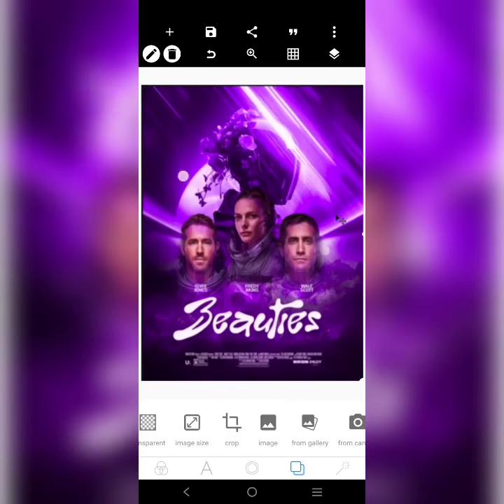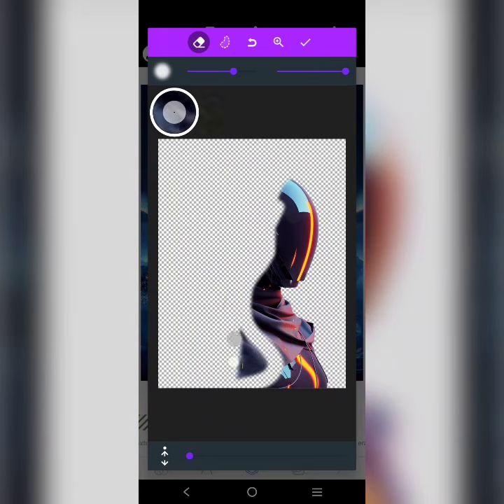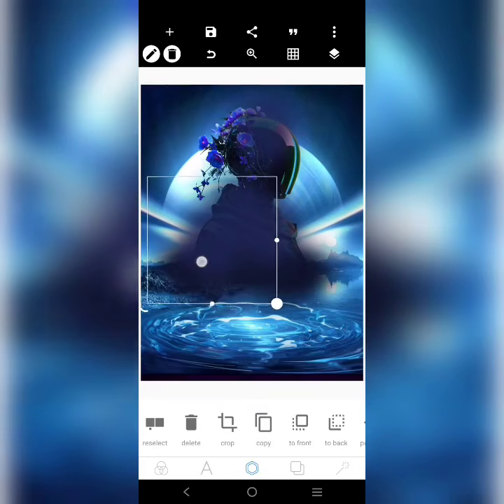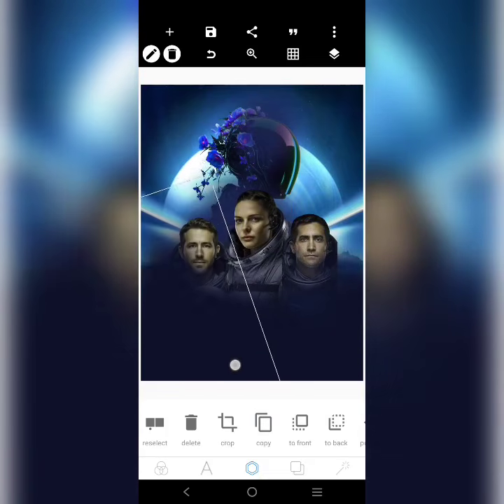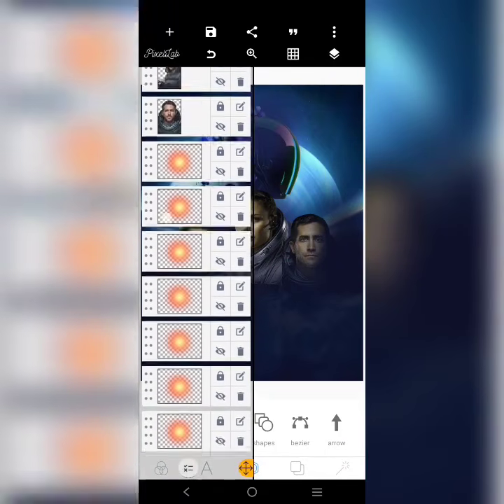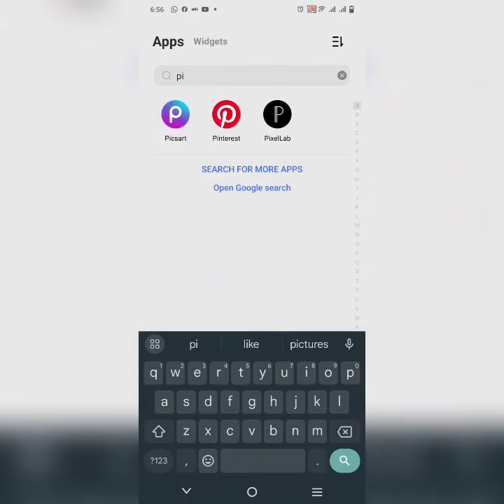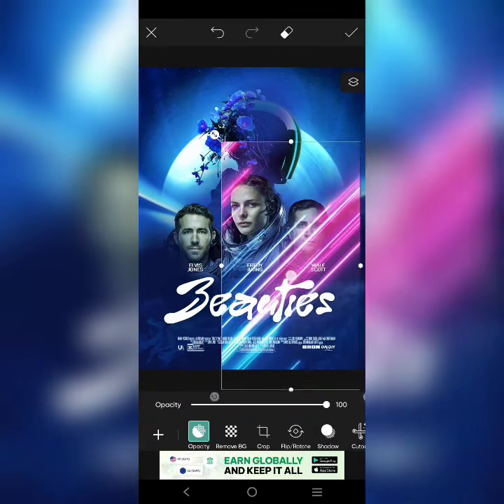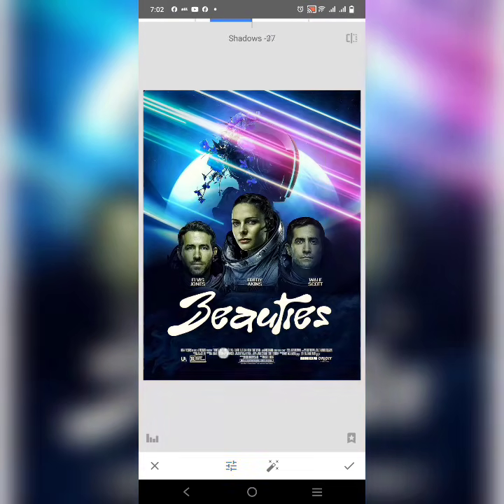Movie poster design in Pixellab Pixellab Tutorials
Today you'll Learn how to create a modern movie poster design directly on your phone using Pixellab! movie poster, this comprehensive, step-by-step tutorial will guide you through the entire design process, from a blank canvas to a professional-looking event flyer.

credit: Dhanryalpeter

Please if you know the original designer, kindly tag or mention his name in the comments. Thank you

What you’ll learn in this video:

How to create an eye-catching movie flyer
Best layout tips for move flyer design
Enhancing and exporting your movie poster flyer for print and digital use

HOW TO GET THE PASSWORD FOR RESOURCES:

The password 🔑 you'll need to access today's resources will pop up on the screen at different intervals during this video.

📍 Watch from start to finish and write down each part when it appears.

Join our Telegram channel where we share other resources and do live sessions

This movie poster flyer design can be used for movie programmes, movie events, etc but don't copy exactly please.

Movie poster flyer design, movie poster design, flyer design tutorial, movie party poster, movie design in photoshop, flyer design in coreldraw, movie, graphic design tutorial.